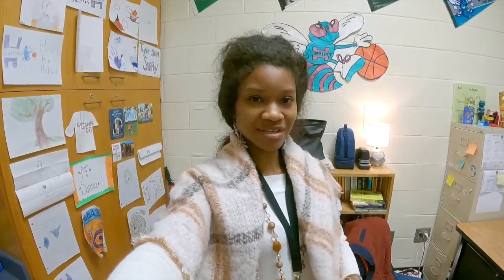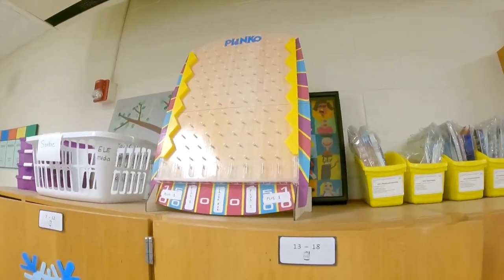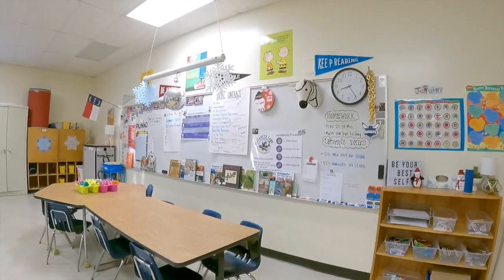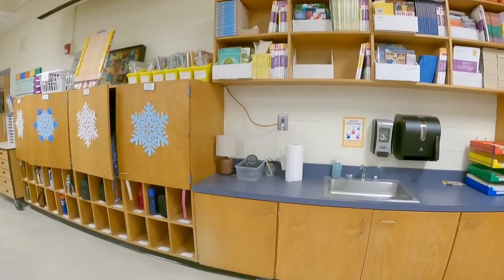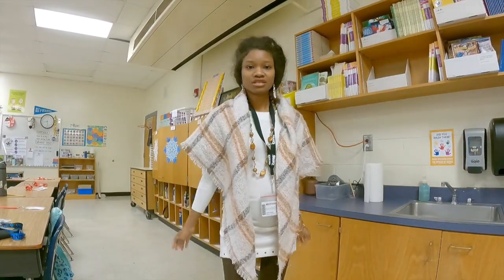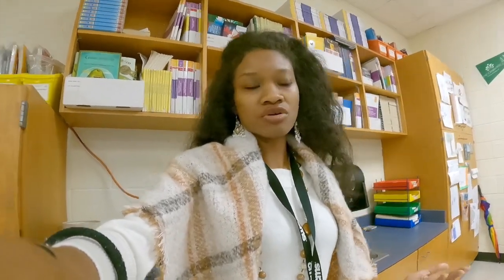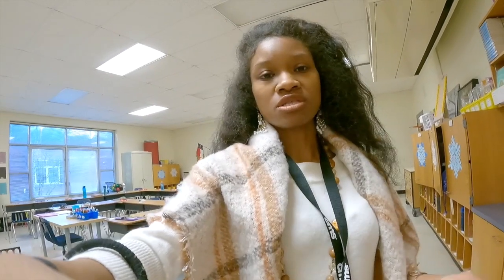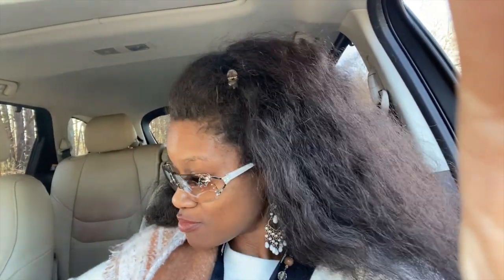Substitute Teaching for a day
Spend the day with me as we journey throughout the day as a substitute teaching.